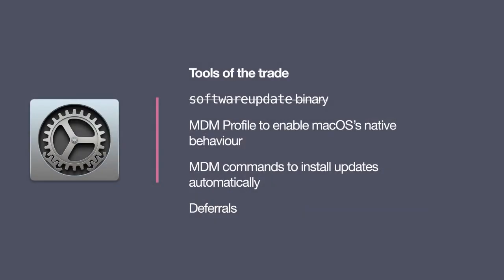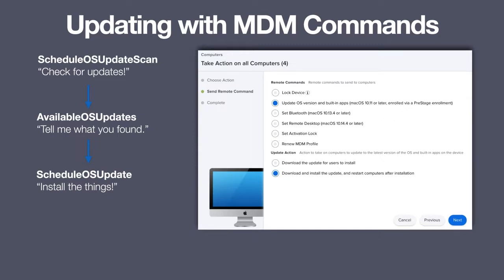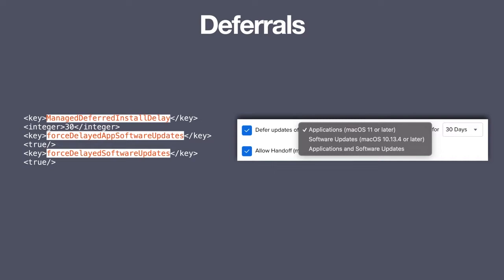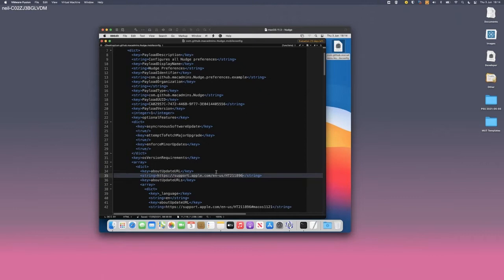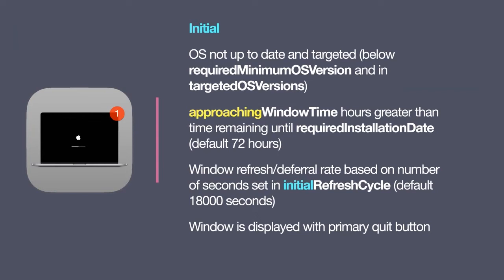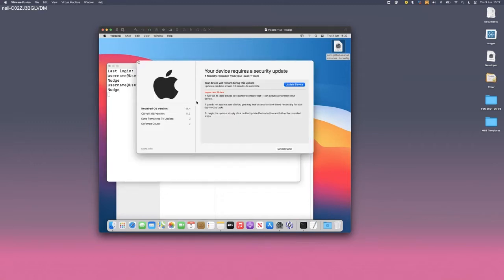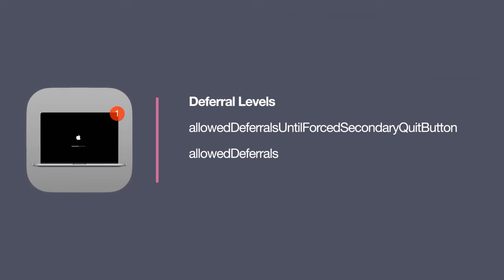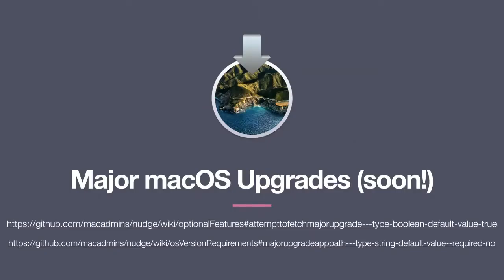2021 Campfire Session 1.1: Updating macOS - A Nudge in the Right Direction: By Neil Martin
2021 Campfire Session 1.1:
Updating macOS - A Nudge in the Right Direction: By Neil Martin